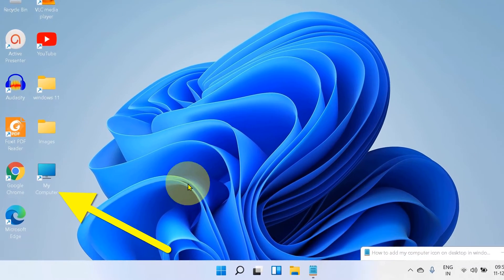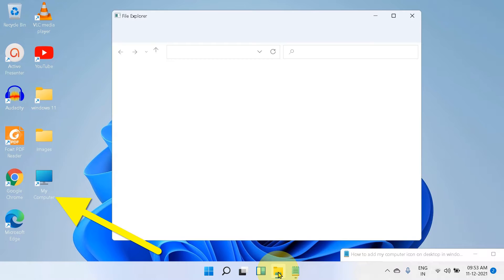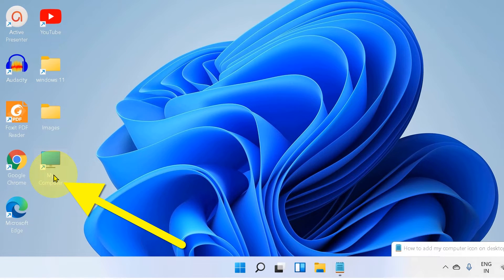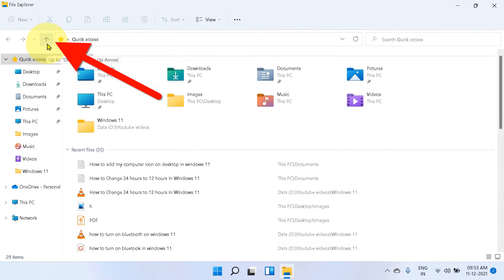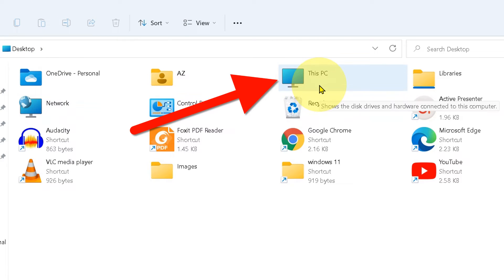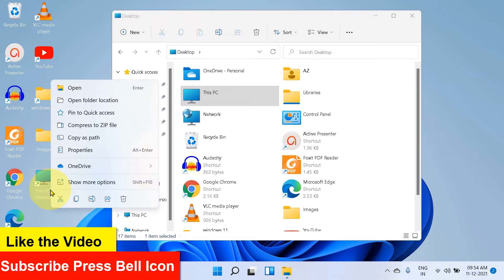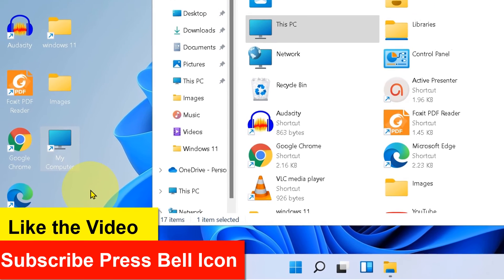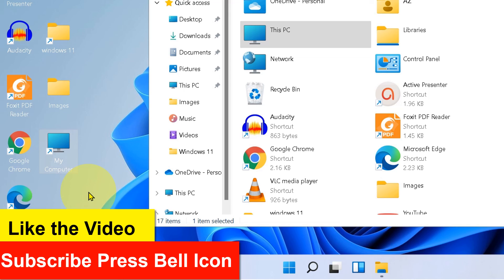How to add "My Computer" Icon on Desktop in Windows 11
Watch in this How to get my computer icon or This PC on desktop in windows 11. Just create shortcut display My Computer icon